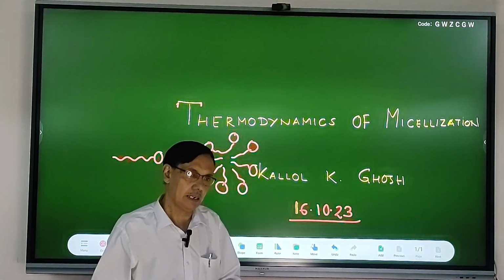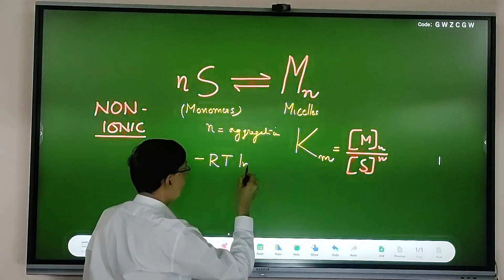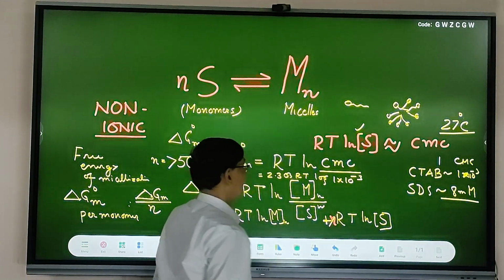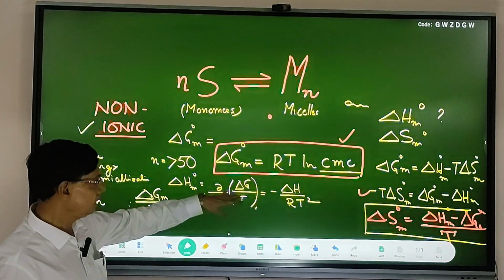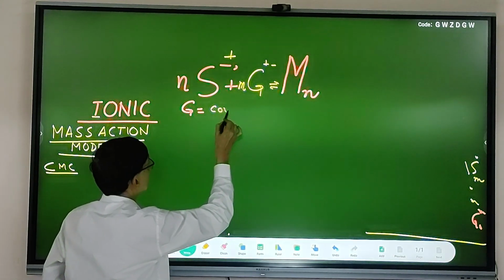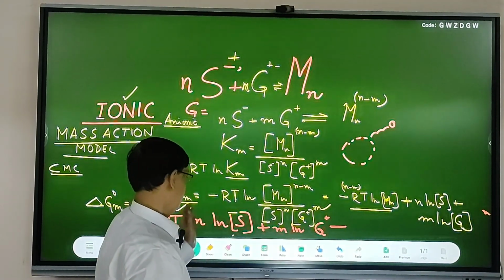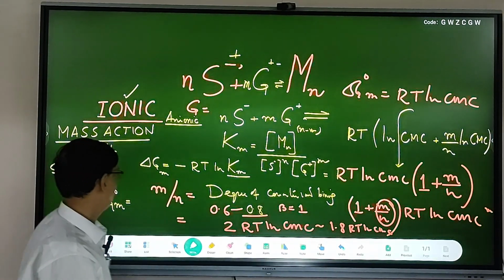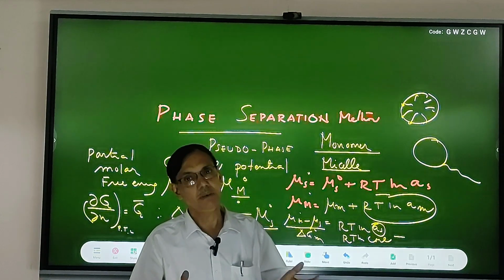Thermodynamics of Micellization by Prof. Kallol K. Ghosh, M.Sc. III Semester Paper-III, Unit -II